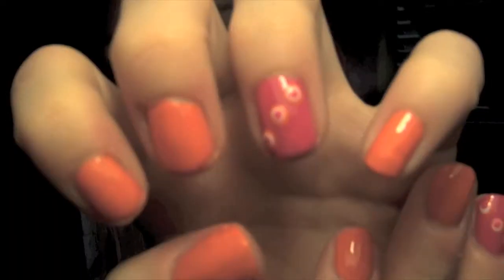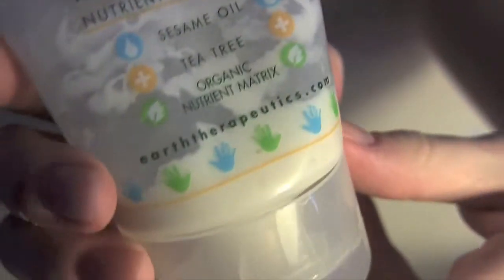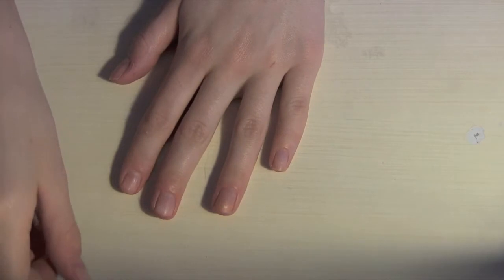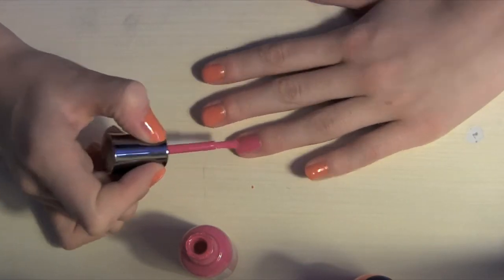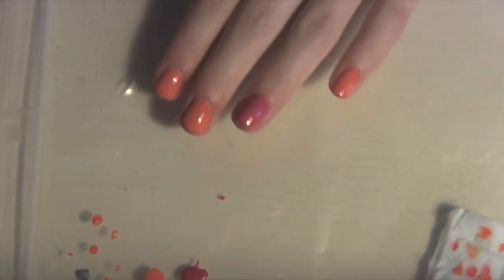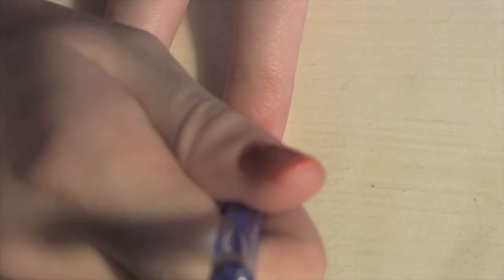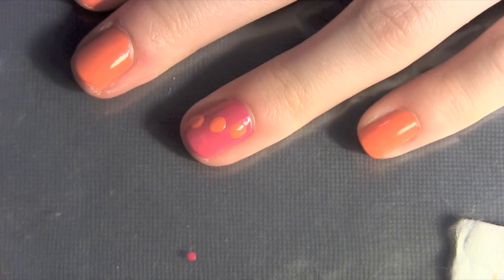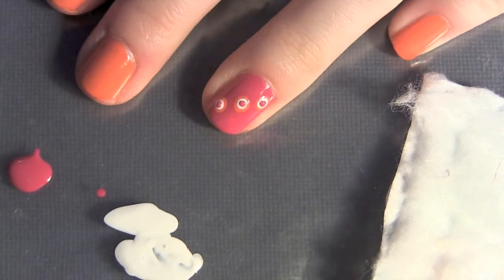Nail Tutorial- Dotted Accent Nail!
I hope you all enjoy! I was a little sick when I filmed this and I'm not sure f it's my best work in regards to editing and lighting. The lighting in my room was being super weird that day, so I hope you can forgive me for that.

Dotting Tools

Please leave other requests in the comments!
~Rachel